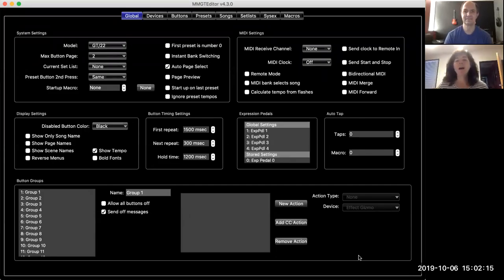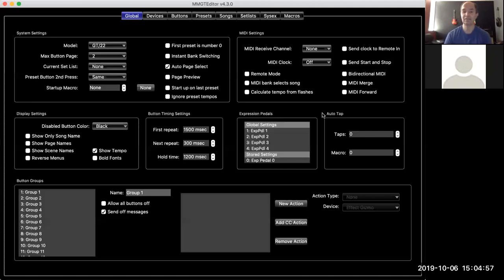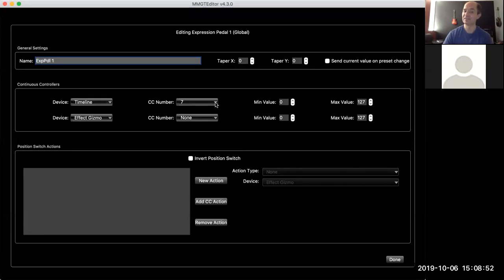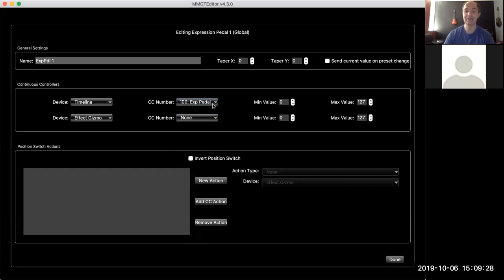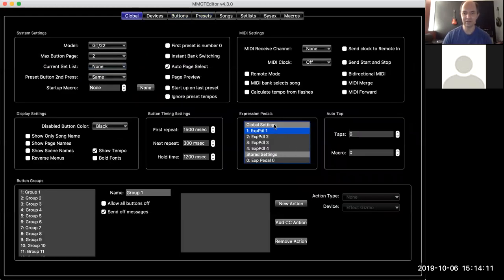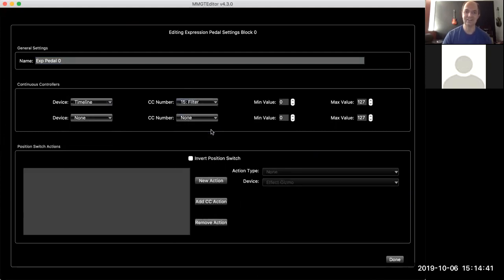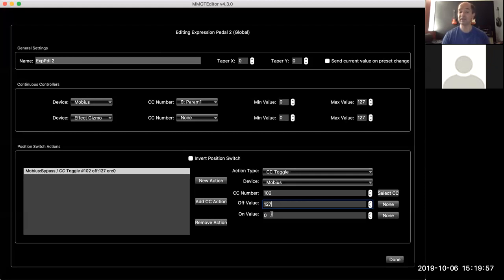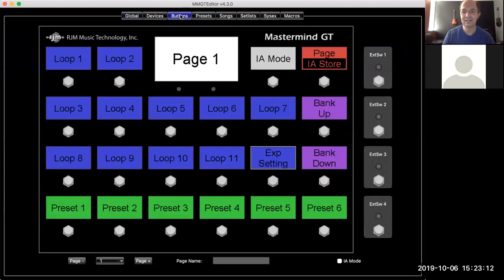Expression Pedals - RJM Music Webinar 10/05/2019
In this webinar, we cover how to set up and use expression pedals with the Mastermind GT, LT and PBC series of MIDI controllers and pedalboard switchers.